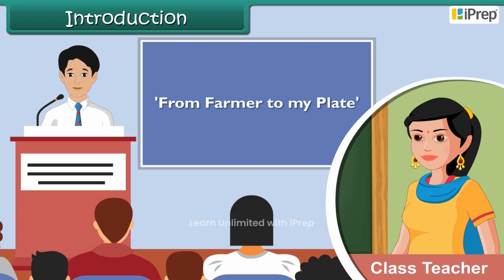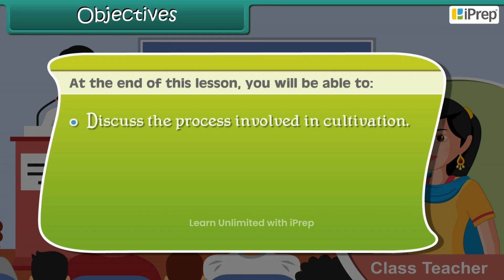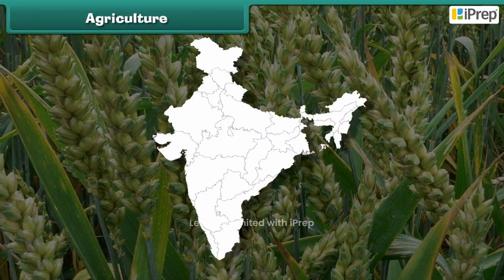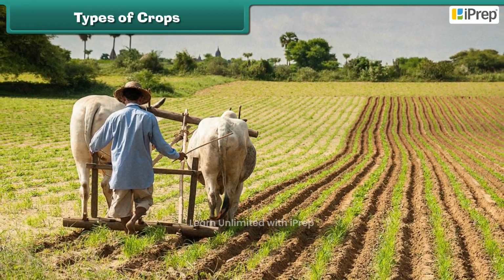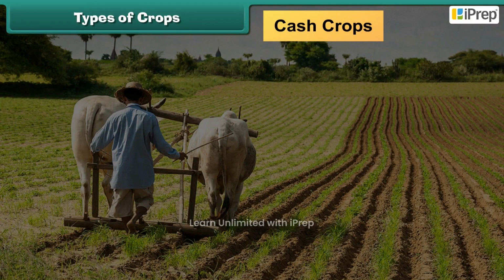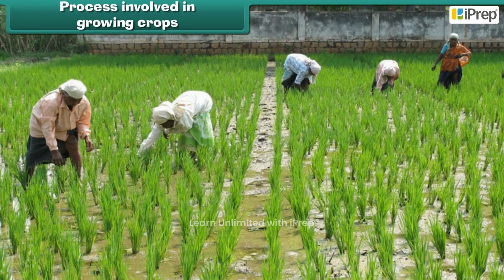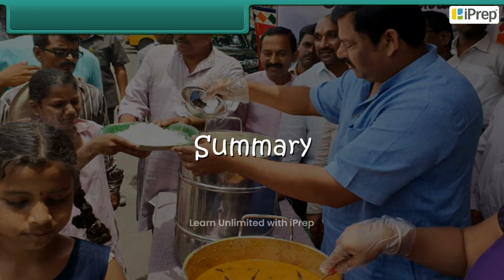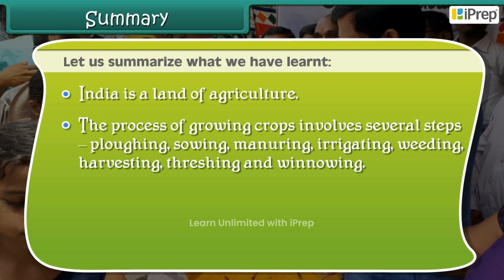Basva's Farm | EVS | Class 4th | iPrep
In this video, we have explained Basva's Farm, an important concept in the chapter, from EVS  for Class 4th.
iPrep offers rich and comprehensive learning content for Nursery to 12th including:
- Chapter-Wise Assessments
- Syllabus Books
- Notes
- Simulations
- Co-curricular Courses
- Career Orientation